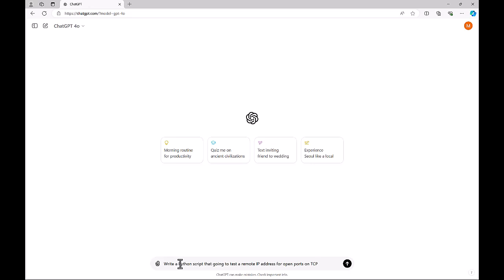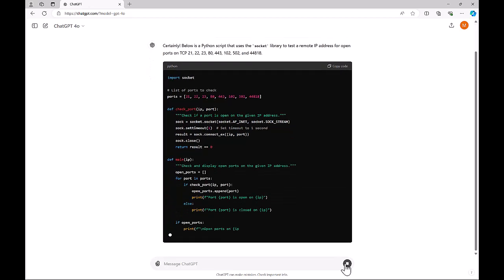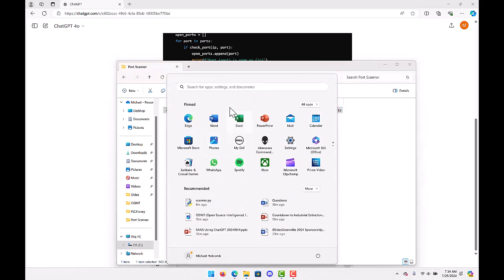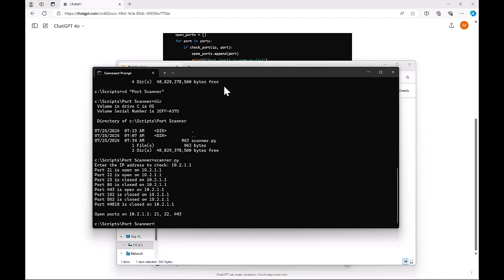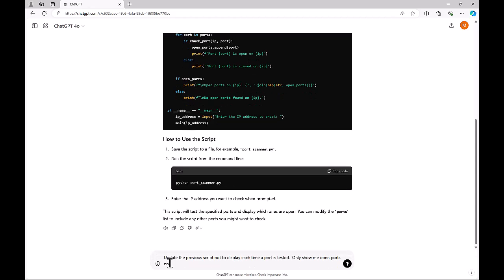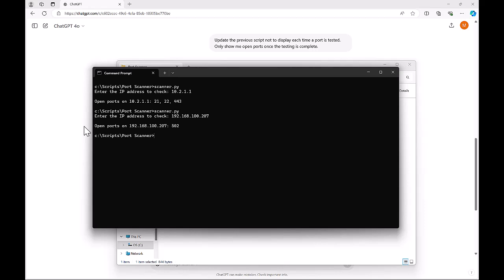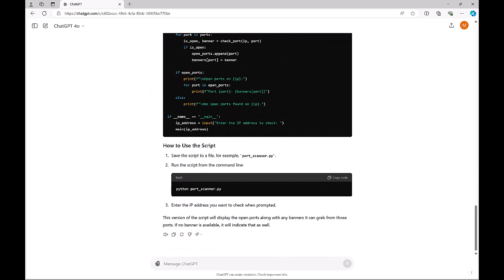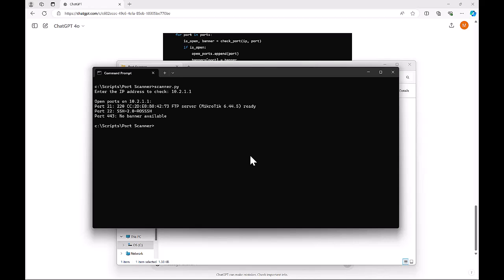Creating Port Scanners with ChatGPT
ChatGPT and other GenAI platforms can be incredible platforms for helping us create security tools!  Even if you are NOT a developer!  I know I'm not!

If attackers can use ChatGPT to create phishing platforms and other attack scripts, why can't we use it to create our own tools?

I might not be a developer, but I do get ideas for different tools to make my security life easier and/or more interesting.  And I found how easy it is to use ChatGPT to write these tools.

I'm a huge fan of Nmap and have used it forever.  I'm not trying to replace Nmap, but creating a port scanner can be an interesting thought exercise on how ChatGPT can help us create our own unique tools.

In this short (for me) video, we'll walk through:

-  Creating a basic port scanner in Python to determine if certain ports are open.
-  Easily making changes to our initial script based on our personal preferences.
- Adding a feature to the initial port scanner to grab available banners for service enumeration.
- Working with both IT and ICS/OT assets.